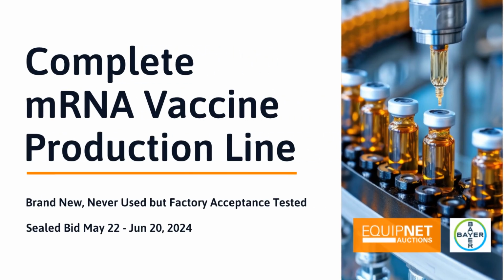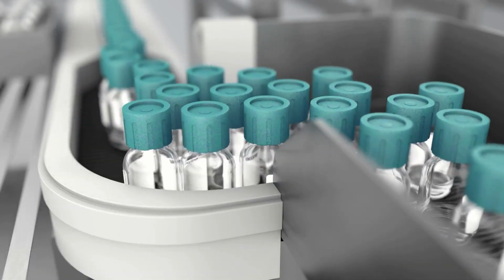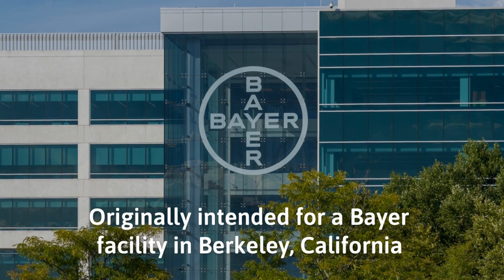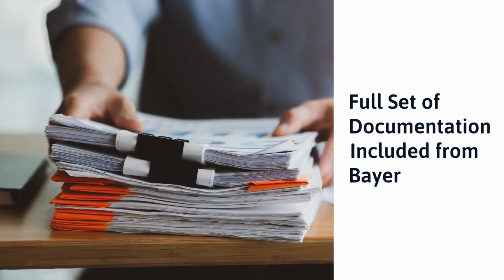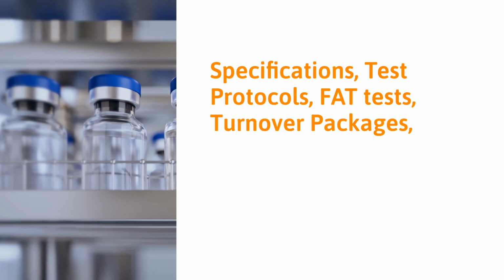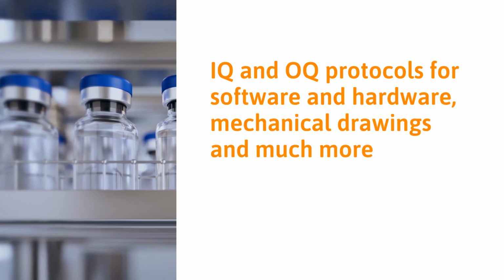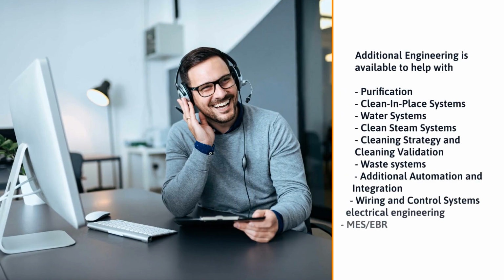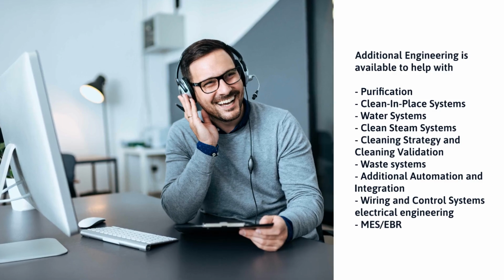Top-of-the-Line mRNA Pilot Production Line for a fraction of cost | Sealed Bid May 22 - June 20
Complete mRNA Vaccine Production Line Available! Brand New, Never Used, but Factory Acceptance Tested.  Fully specified, documented, and ready for installation.

Additional Information:
Bolted top heads with miscellaneous inlets
Dished bottoms with outlets
Pumps, valves, interconnecting piping
Electrical cabinets
Pictures are representative of
Full Set of Documentation Included from Bayer:
Specifications
Test Protocols
FAT tests
Turnover Packages
Software
Software/Hardware Specifications
IQ/OQ protocols for software/hardware
Mechanical drawings
Much More
Additional Engineering Available to Help With:
Purification
Clean-In-Place Systems
Water Systems
Clean Steam Systems
Cleaning Strategy and Cleaning Validation
Waste systems
Additional Automation and Integration
Wiring and Control Systems electrical engineering
MES/EBR
Note: Take advantage of a top-of-the-line mRNA pilot production line for a fraction of cost.
Original intent being to install in seller's facility in Berkeley California.
Inspections:
By appointment only, when available (48 hours advanced notice required). Click Here to Request

Invoices Will be Sent:
Invoices to be sent one weeks after the auction -- All invoices must be paid within (5) days of receipt.